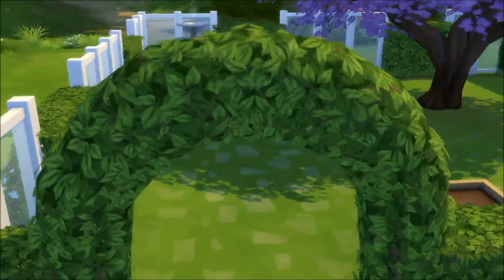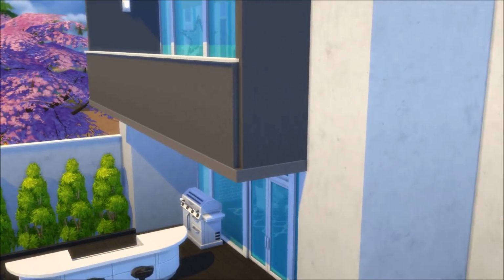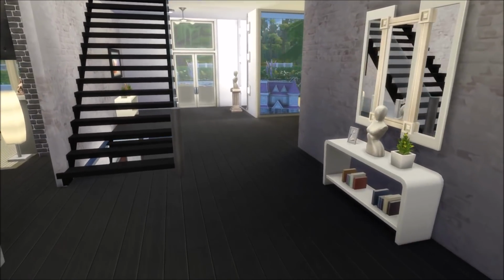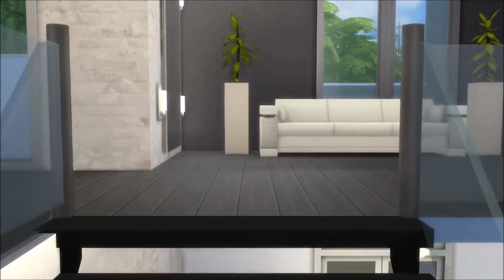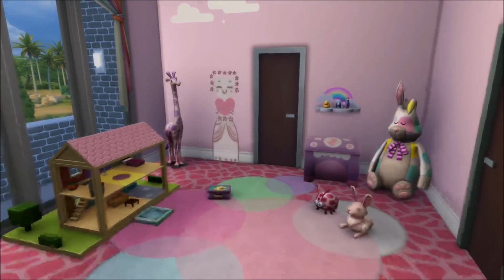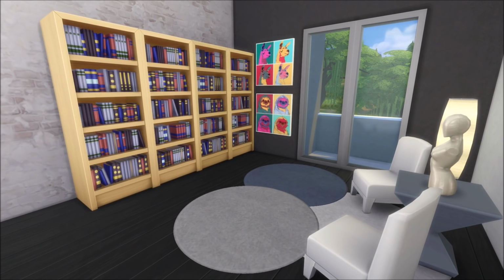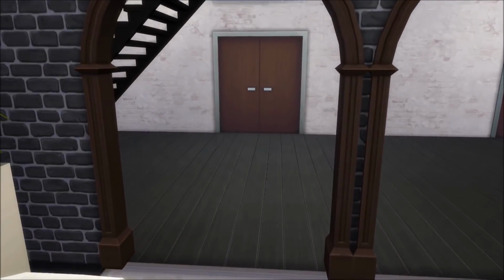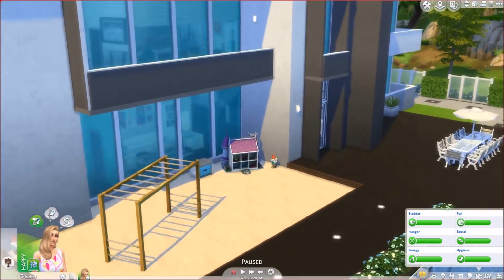The Sims 4 - Base Game Modern Mansion (House Tour!)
Finally the House Tour! Download info below!

download the house from the Gallery under my Origin LovesimplySim

Dropbox link

Origin ID LoveSimplySim
Snap monatentoetje

Music